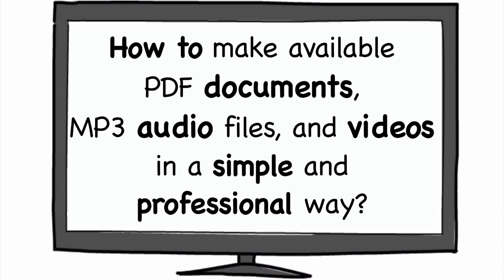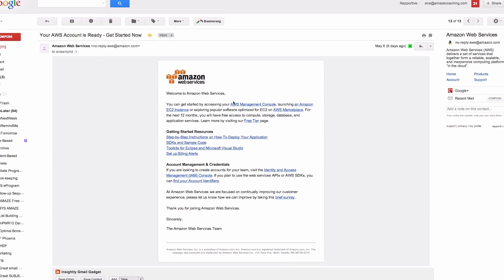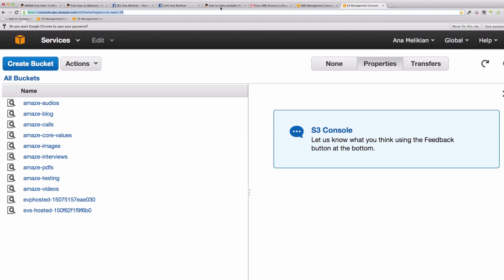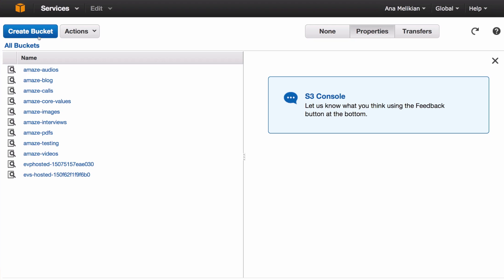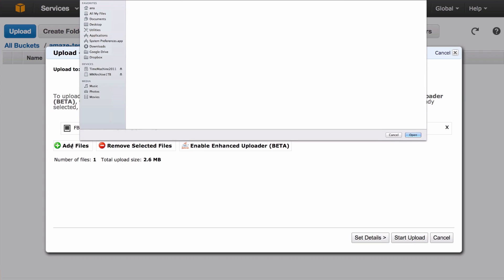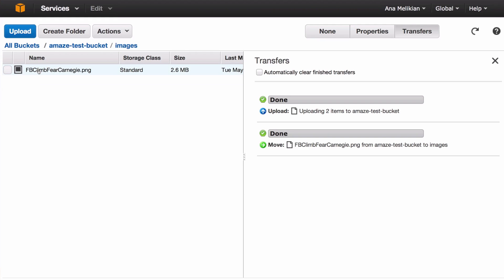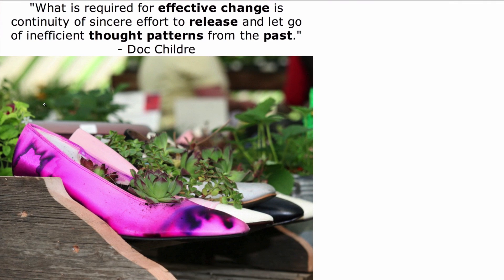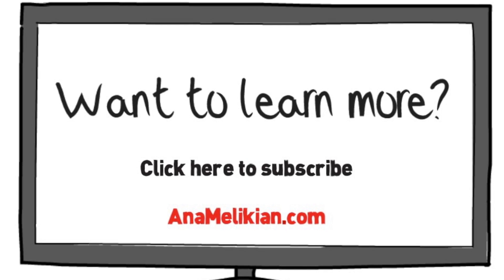How to make available PDF, MP3, and videos? Part 2 - How-To use an Amazon S3 Account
AMAZON S3 is my favorite system to backup and make PDF documents, or mp3 audio files available to my clients (or potential clients).

In a previous post I explained why and how to set up an Amazon S3 account.

Here I will focus on how to use this system.

See
Part 1 - Set up an Amazon S3 Account: